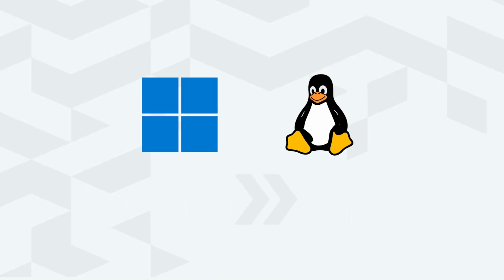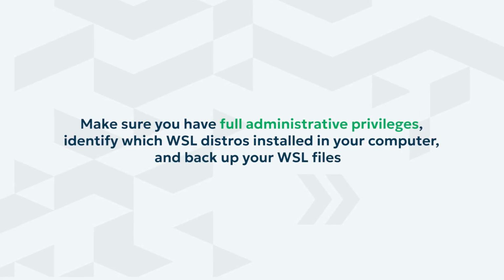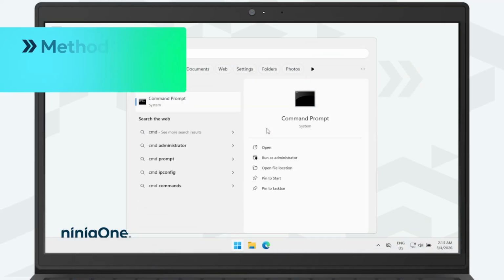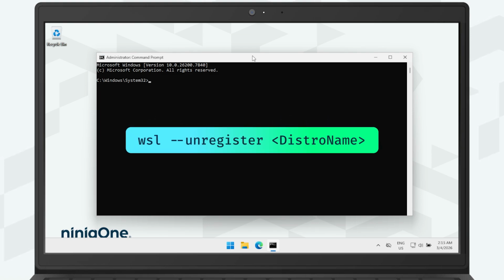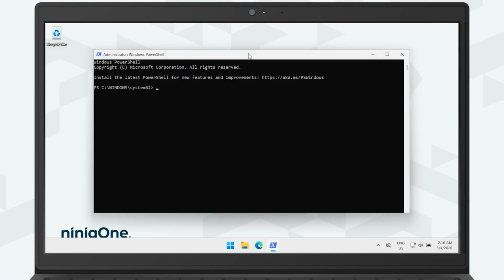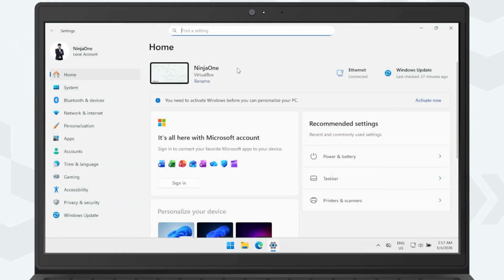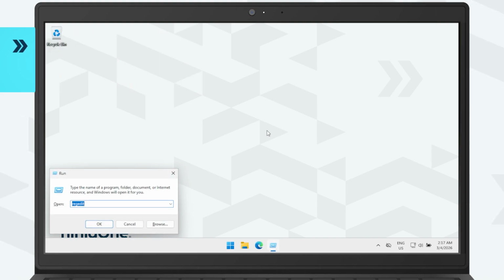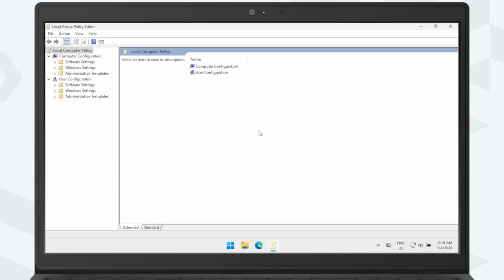How to Uninstall WSL Distro in Windows 11 (w/ SCREEN RECORDING)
Having a WSL distro on your computer may let you use both Windows and Linux systems simultaneously, but it is not always safe and efficient to use. Uninstalling it from your device after use is recommended, and this video shows you how in four easy ways.

Read the full blog on How to Uninstall WSL Distro in Windows 11

Chapters:

00:00  Introduction
00:24  What is a WSL Distro
01:11  Three Methods to Uninstall WSL Distros
02:34  Conclusion